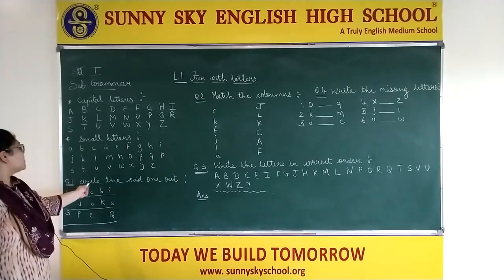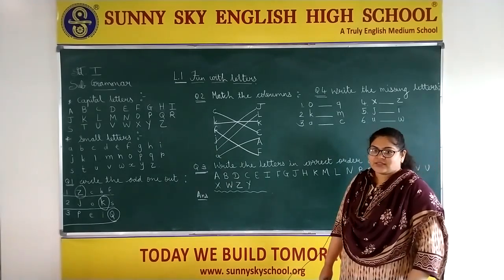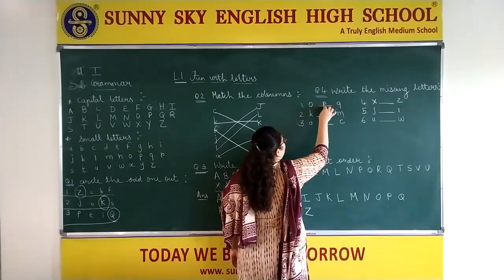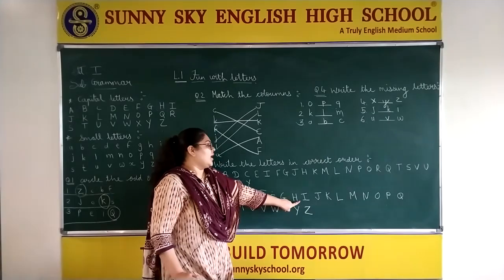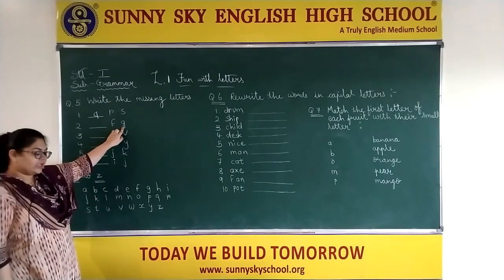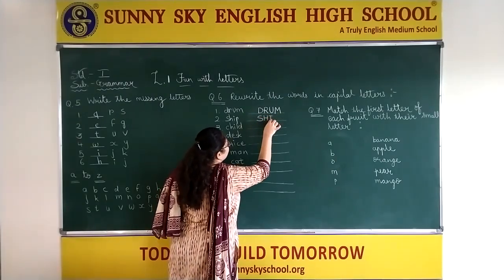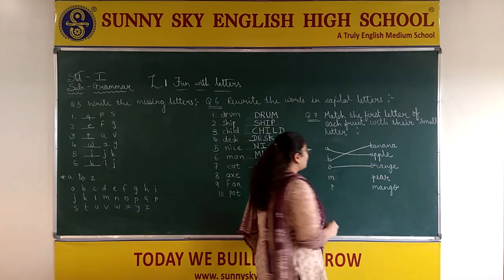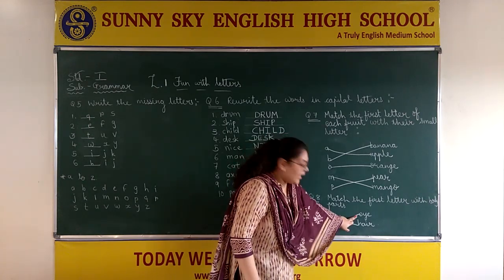SUNNY SKY PRIMARY SCHOOL / STD 1 / GRAMMAR / UNIT 1: Fun with Letters 01 01-07-2021